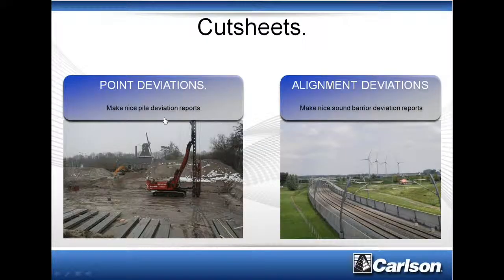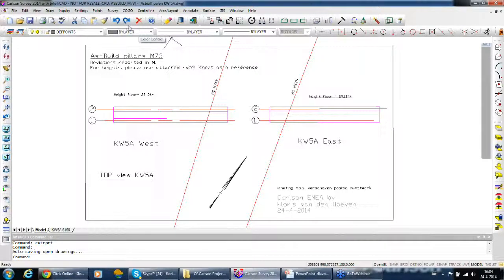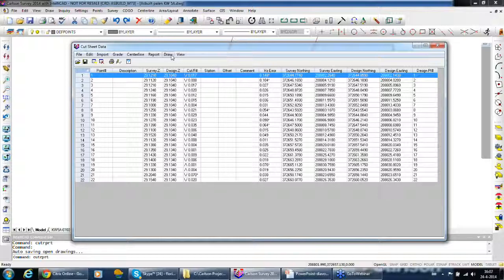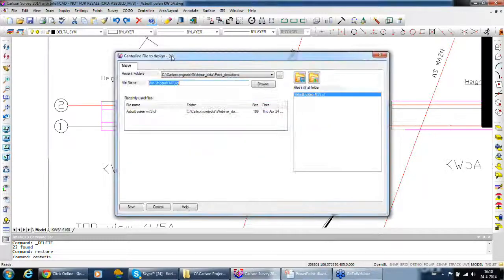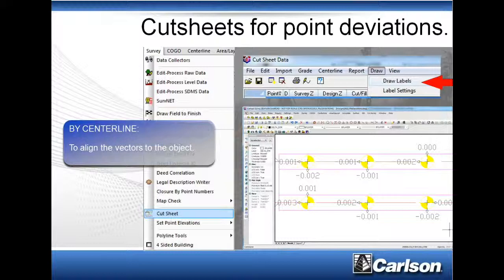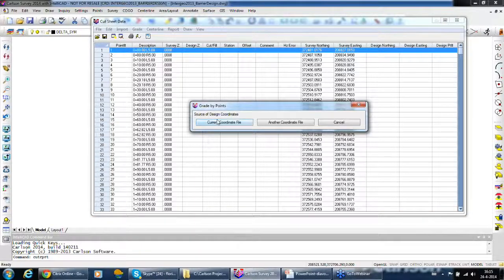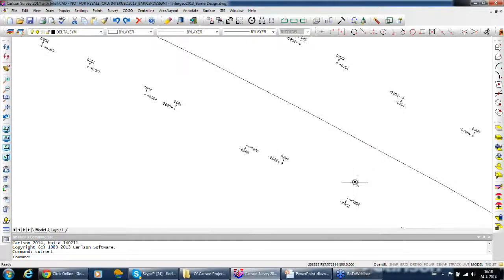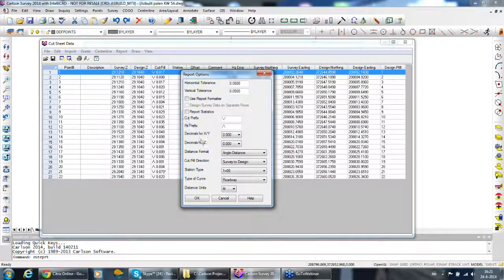Point Deviations & Alignment Reports: the Power of Cutsheets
Presented by Floris van den Hoeven of Carlson Software.